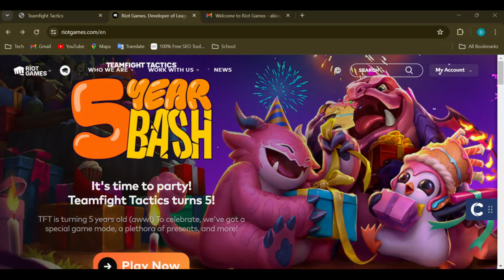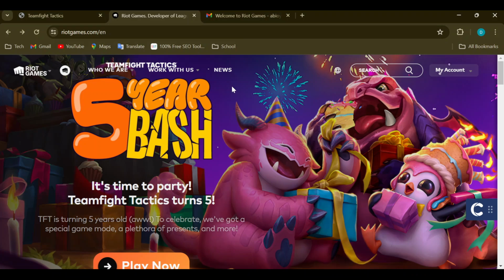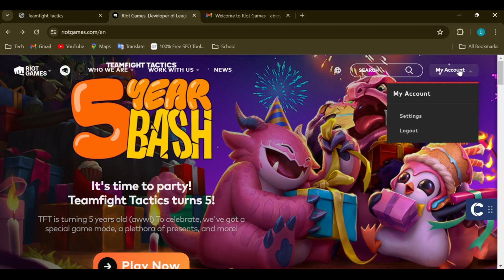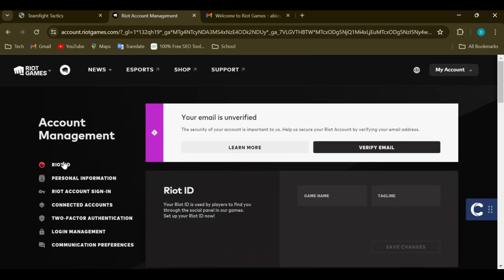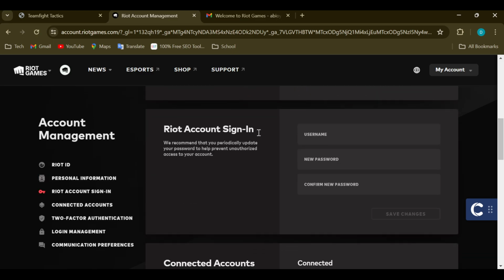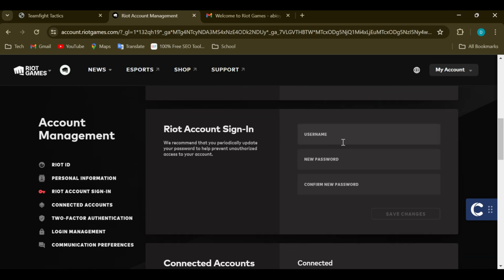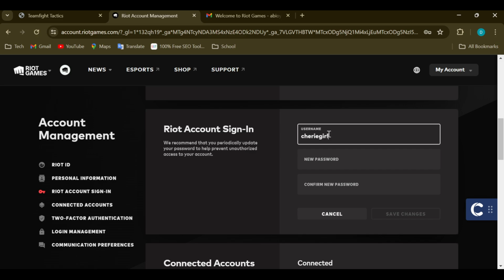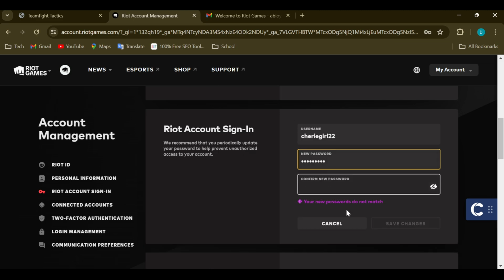How To Change Password in Riot Games Account (Quick Tutorial)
In this video I will show you How To Change Password in Riot Games Account. It would be good if you watch the video until the end so that you don't miss important steps.